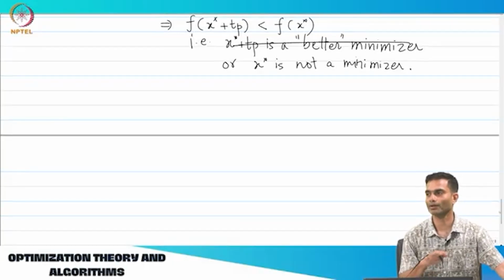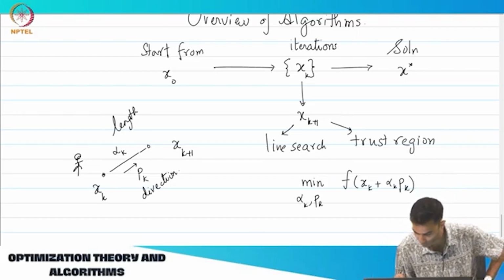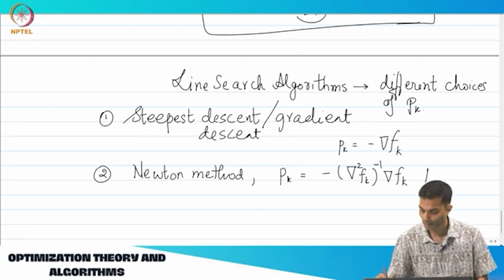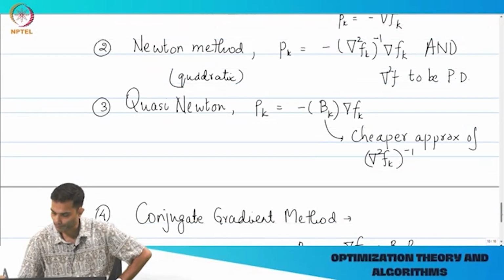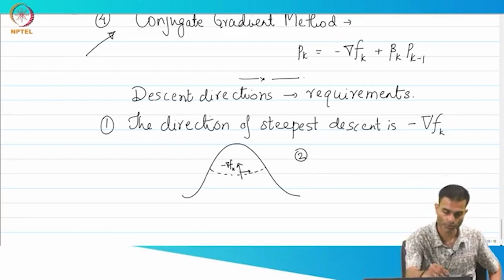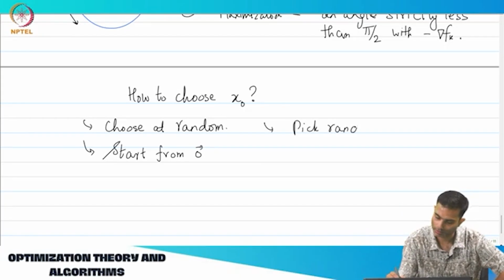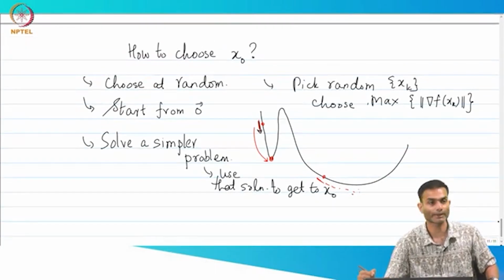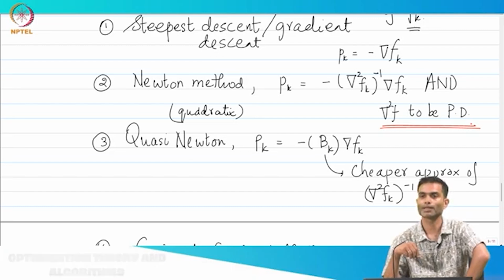Unconstrained Optimization - 4 - Overview of Algorithms...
Title: Unconstrained Optimization - 4 - Overview of Algorithms and Choosing A Descent Direction
Subject: Electrical Engineering
Course Name: Optimization Theory and Algorithms
Name of Presenter: Prof. Uday K Khankhoje